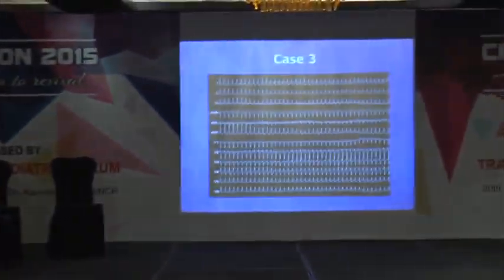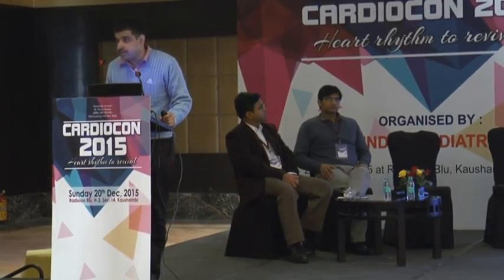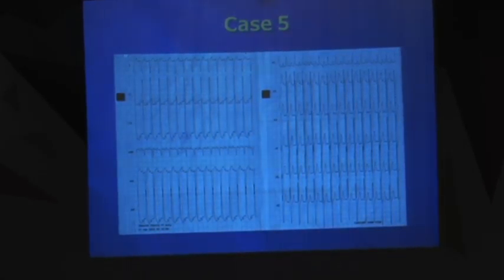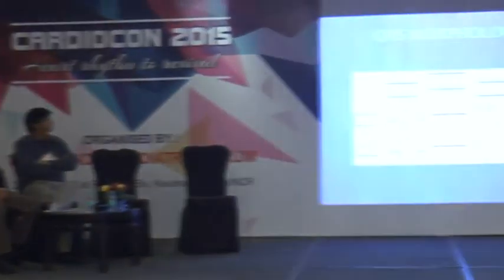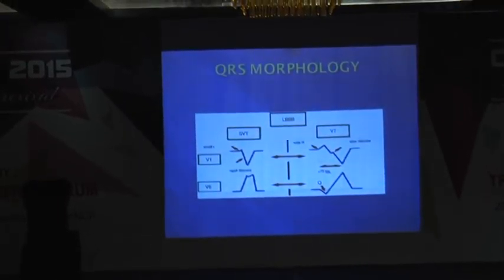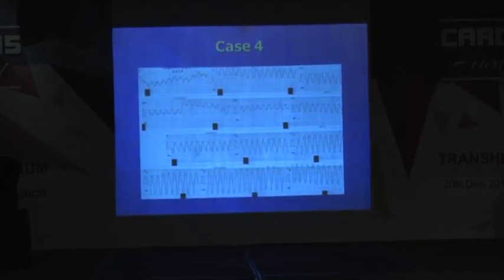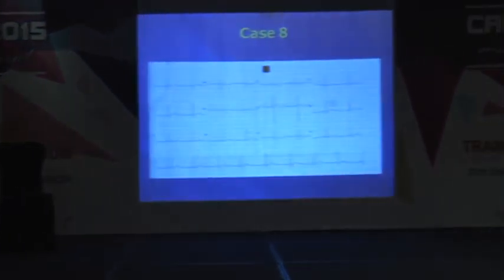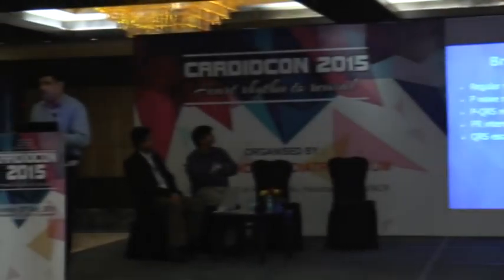DR PAWAN SHARMA